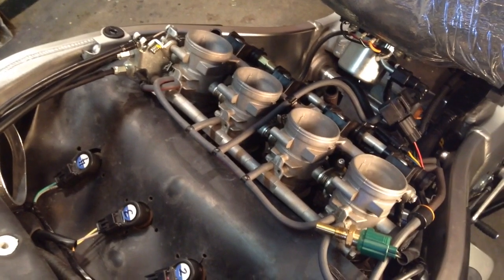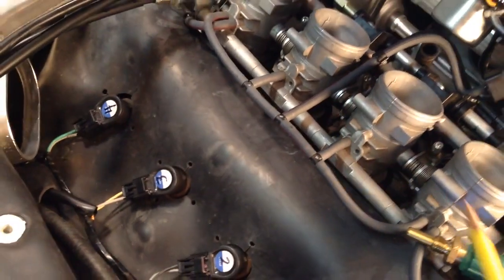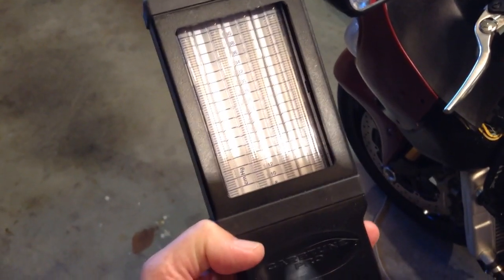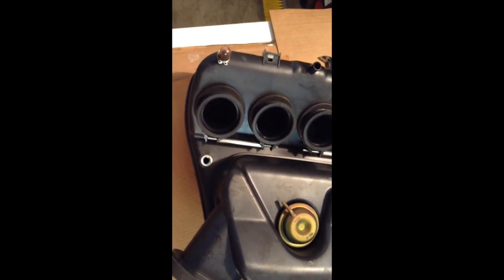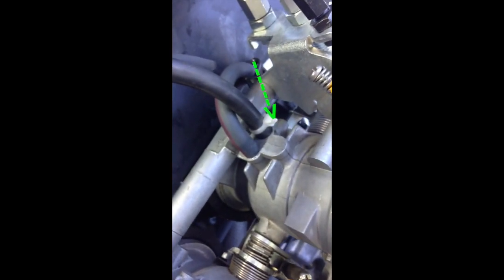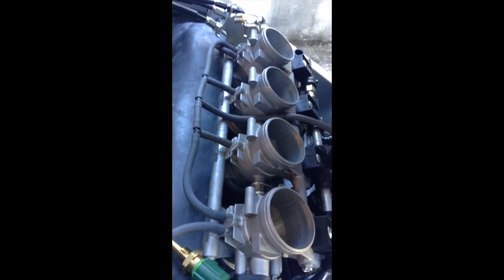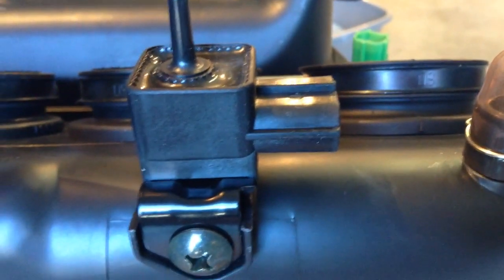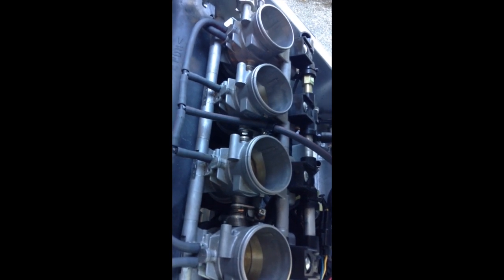Synchronizing Throttle Bodies on 2006 Gen 1 Suzuki Hayabusa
A how-to video on synchronizing the throttle bodies on a Suzuki Hayabusa, or any inline four cylinder Japanese sportbike.